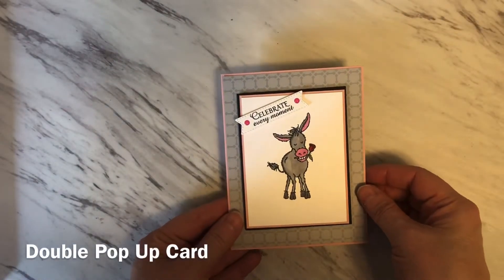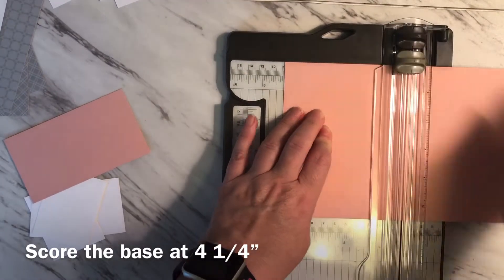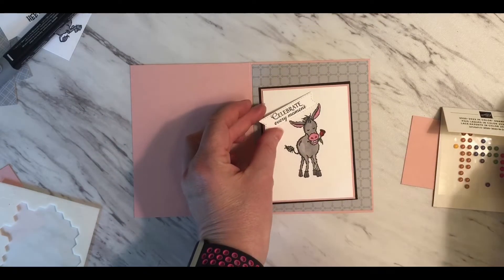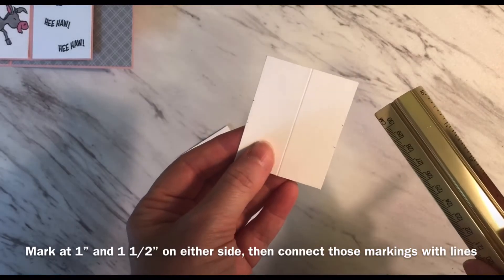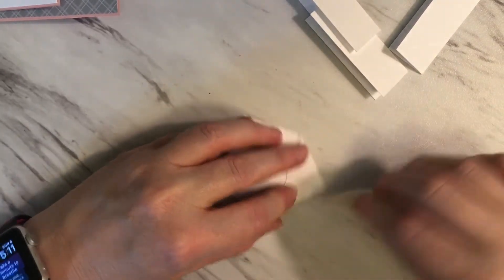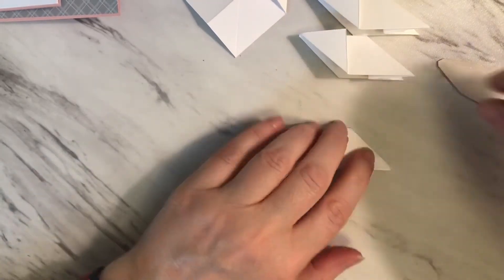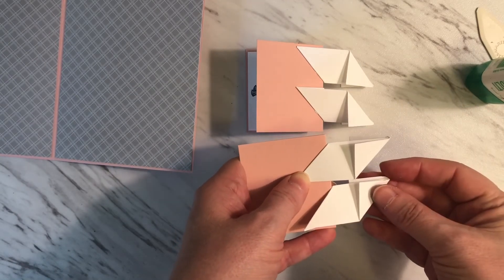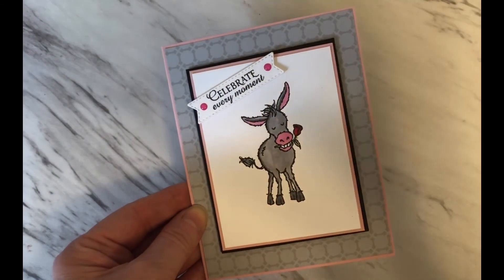Double Pop-up Card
Hi there, today I will be showing you how to make a double pop up card using the Stampin up kit, Darling Donkeys.